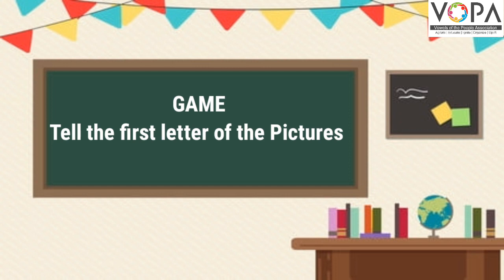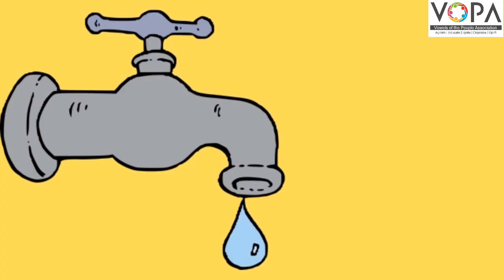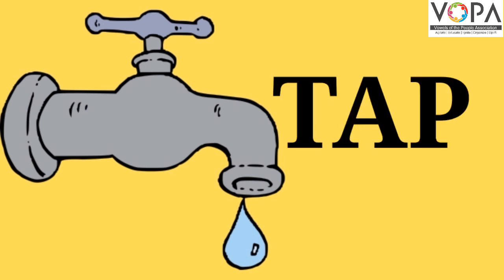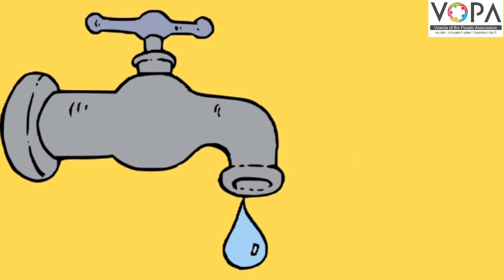Class 5th| Subject English| Unit 1.2 | A to Z | Alphabet Game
VOPA is a not-for-profit initiative in education field. We provide teacher training and school transformation assistance to schools. We also provide free e-learning platform - VSchool to all students in Maharashtra.